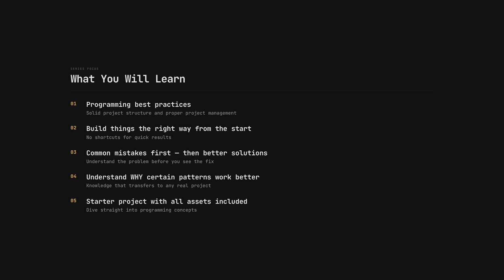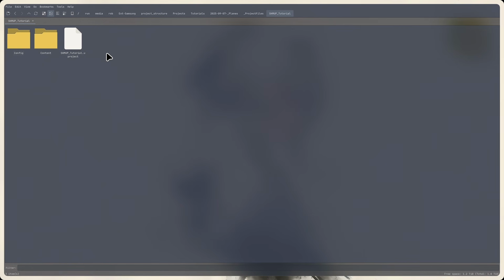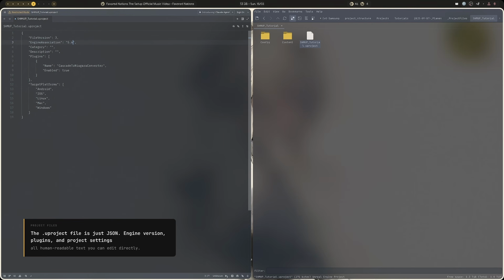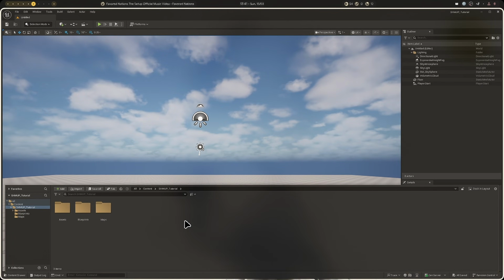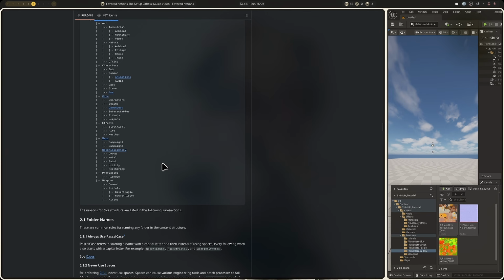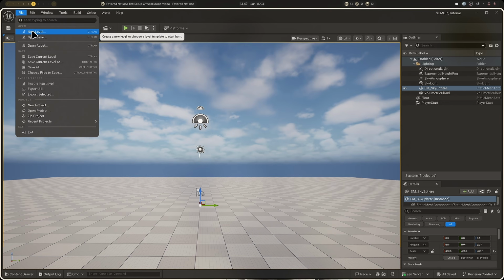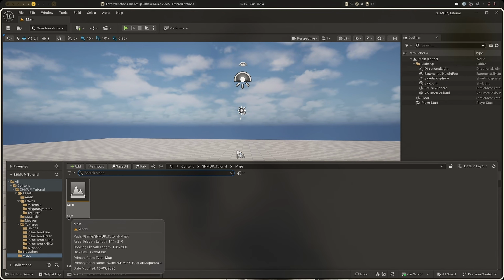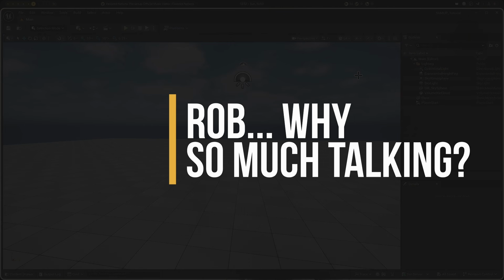Unreal Engine 5 Project Setup for Beginners | SHMUP #01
Set up a properly structured Unreal Engine 5 project for building a shoot-em-up, using the naming conventions real studios use.

This is where the SHMUP series begins. Before any gameplay, we get the foundation right: downloading the starter project, upgrading the engine by editing the .uproject directly (a trick that also rescues projects that refuse to open), organizing the Content Browser the way Epic recommends, and adopting the Allar style guide used across the industry. We also fix the setting that traps most beginners, the one that reopens your project to an empty level and makes you think you lost your work. It is more setup than most first tutorials bother with, and that is the point. An organized project stays manageable at 10 hours, at 100, and at 1000. A messy one does not.

Part 1 of the SHMUP series, building a complete shoot-em-up in Unreal Engine 5 from project setup through to a finished game loop.

DOWNLOAD NAME - "Video Tutorial - Starter Project Source (Ready to follow tutorials) 52 MB"

⏱️ CHAPTERS
00:00 - Intro
00:35 - Starter Project
01:09 - Launching & Upgrading
02:54 - Project Structure
03:41 - Naming Conventions
05:00 - Creating New Levels
07:08 - Project Settings - Gotcha
08:08 - Why All This Matters
08:37 - Next Steps

I'm gauging interest in a 20+ hour version of this. The only emails you'll get are whether the course is happening, plus an exclusive discount for early supporters if it does.